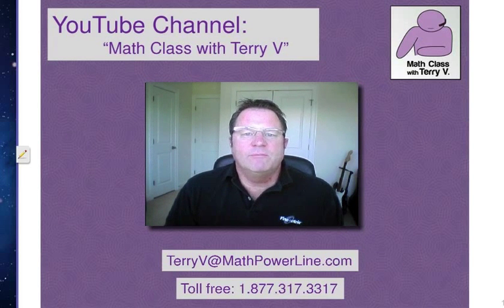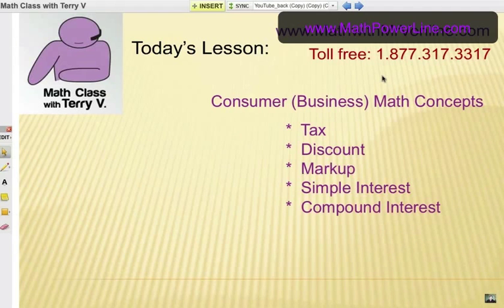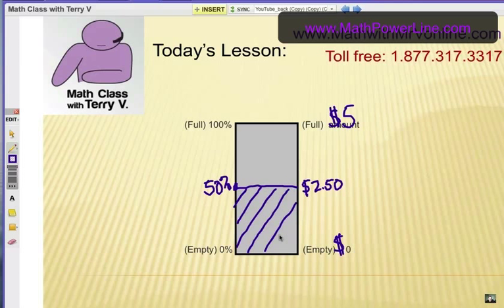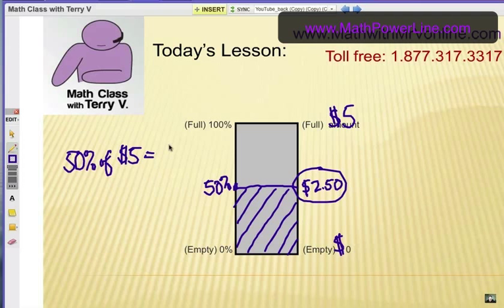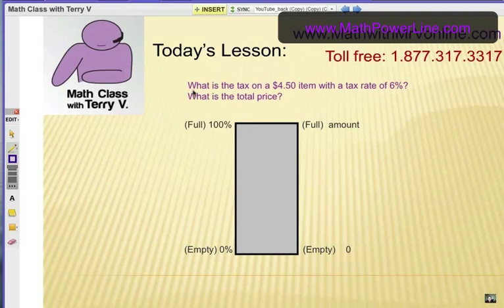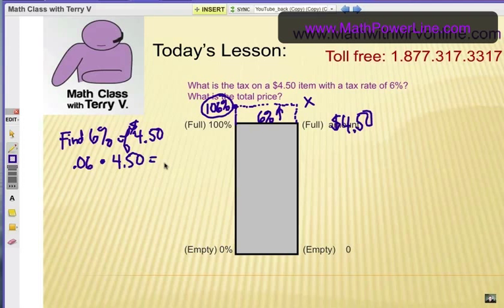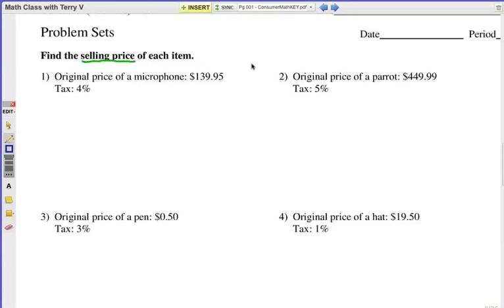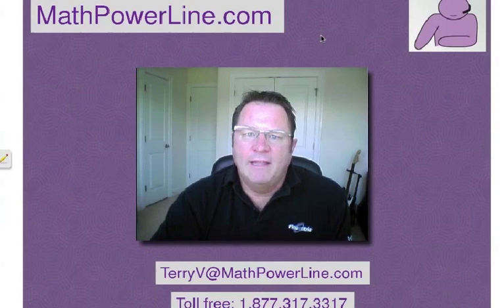How to Understand Consumer (Business) Math: Tax